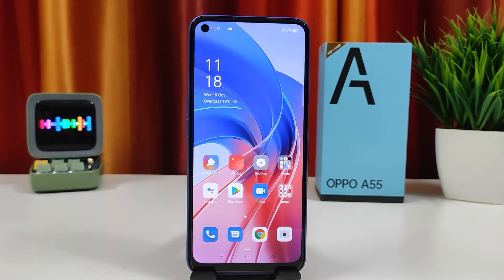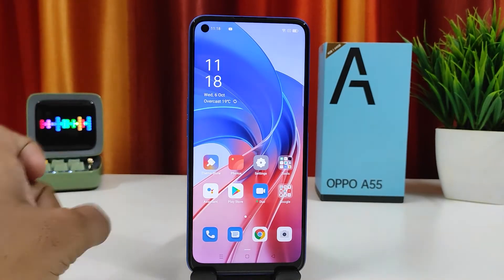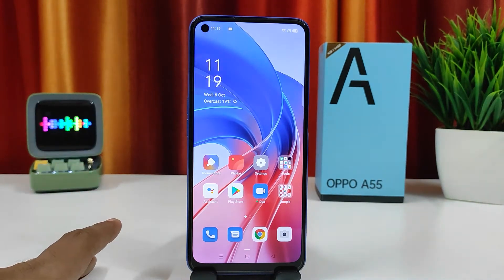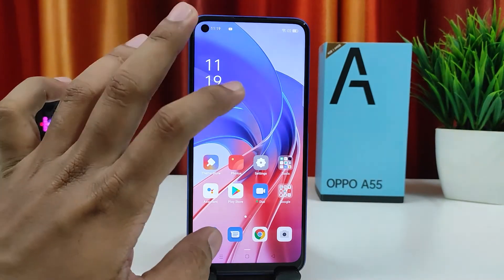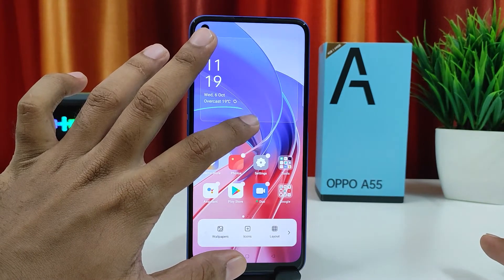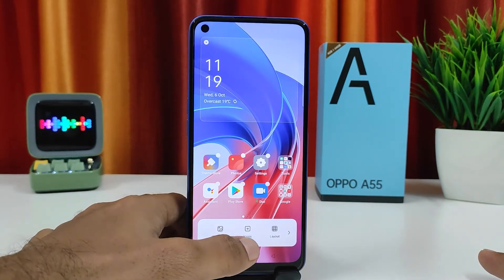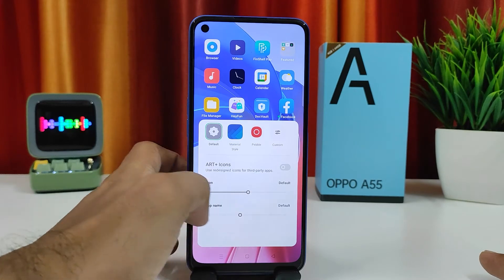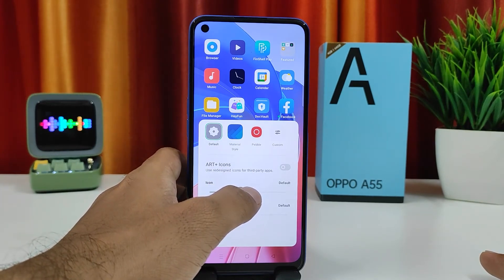How to Reduce the App icon size in OPPO A55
Hey Guys! Checkout this new video of How to Reduce the App icon size in OPPO A55